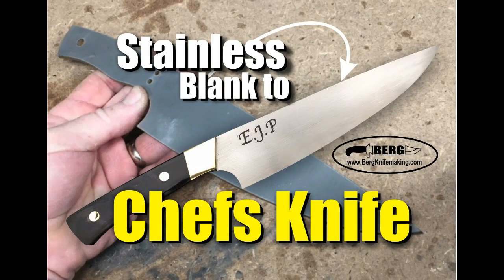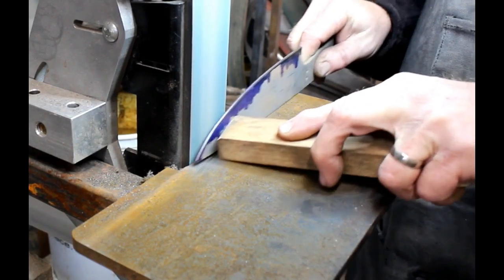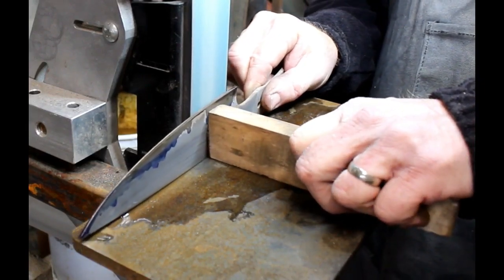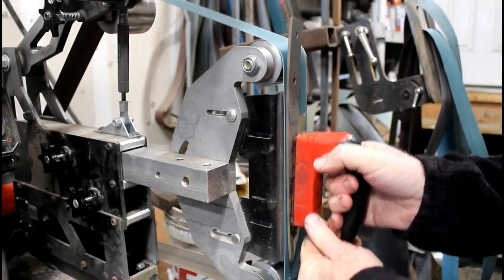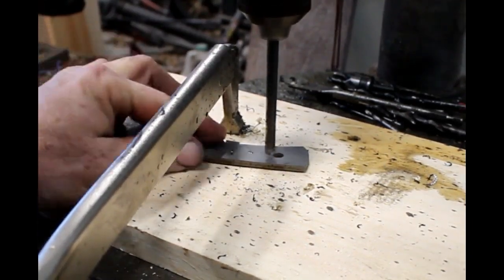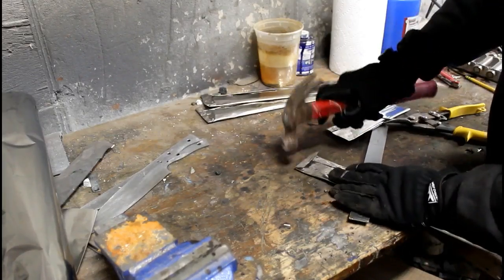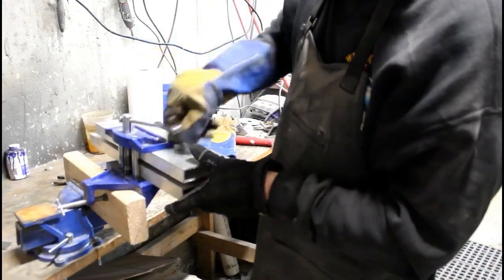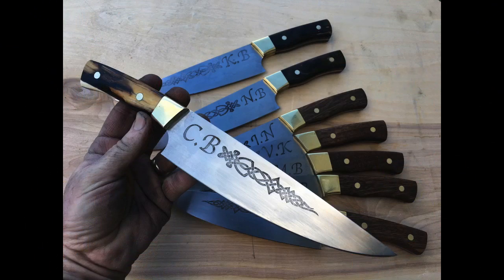How to make a stainless Chef Knife from a waterjet cut blank Part 1 of 2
In this how-to knife making video Dan Berg demonstrates how to make a chefs knife from one of our AEBL stainless steel blanks. This is a two part series. In part one Dan rough grinds the bevels, reams the pin holes and heat treats the blanks. In part 2 he will do the post heat treating clean up, surface finish, add handles and sharpen.